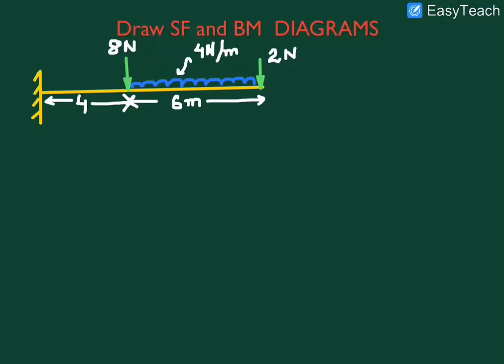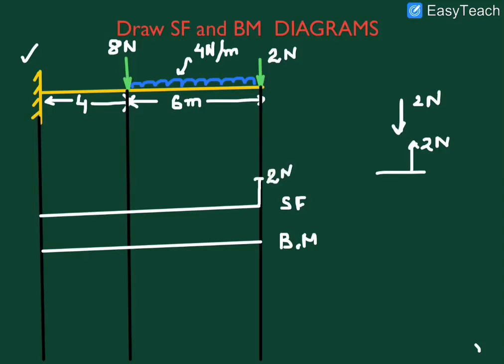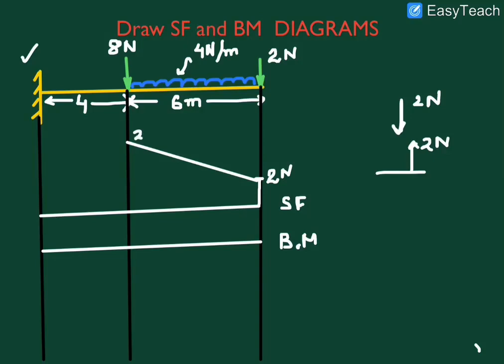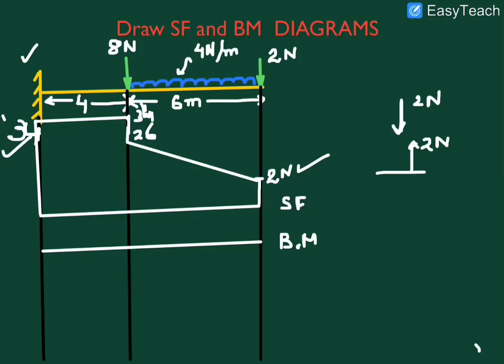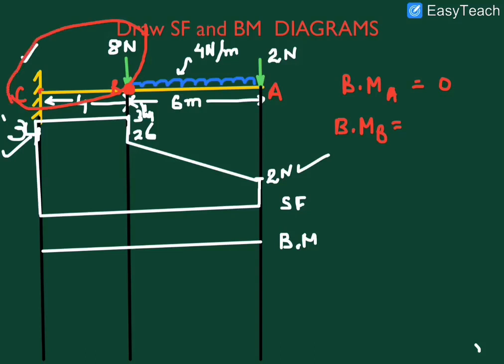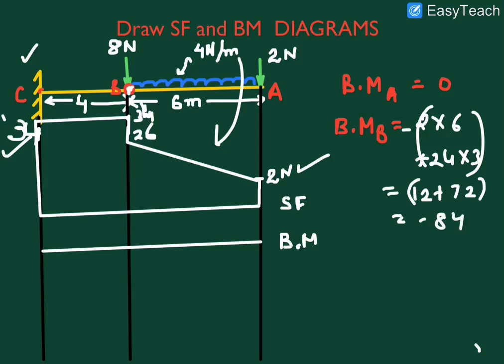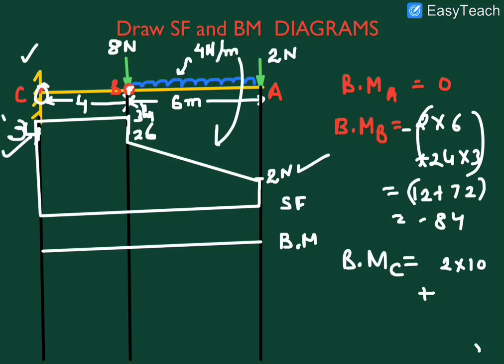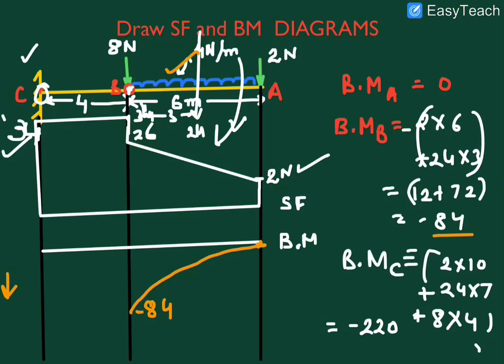SF and BM Diagrams